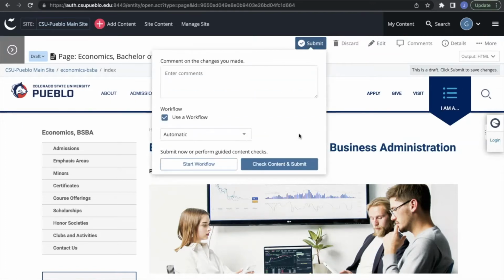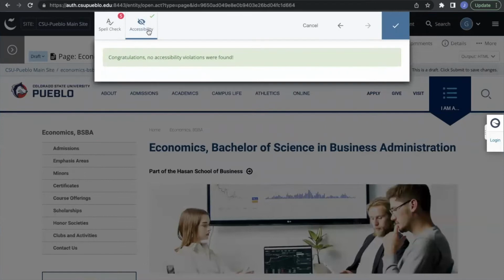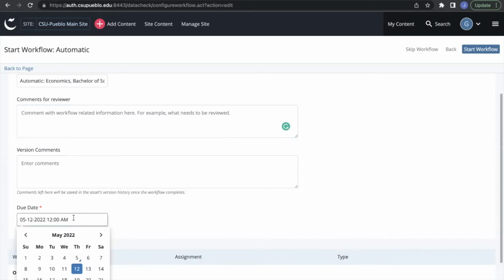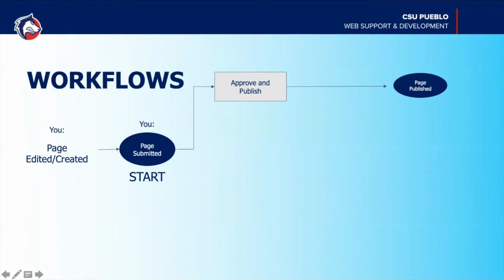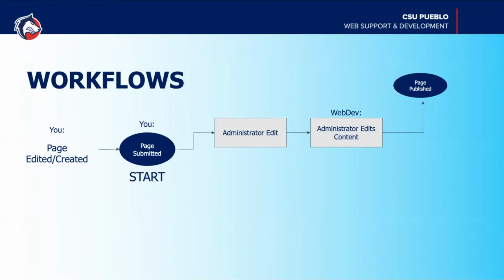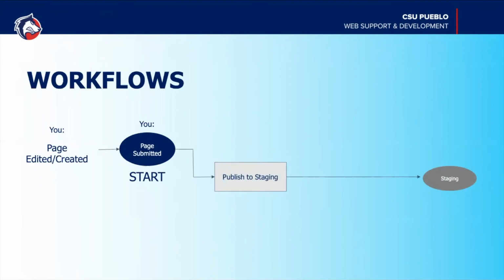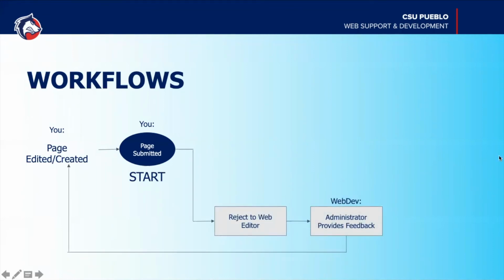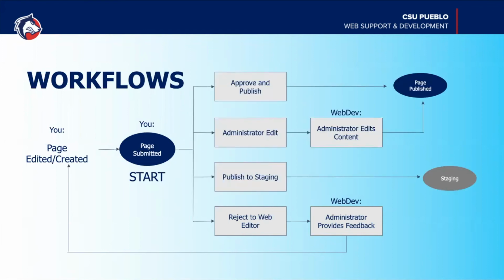Workflows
How to submit a page to workflow and the four things that could happen with your submission.